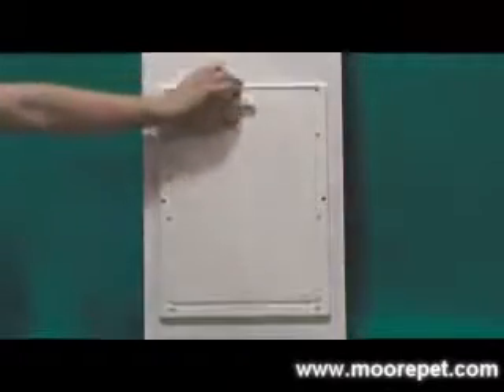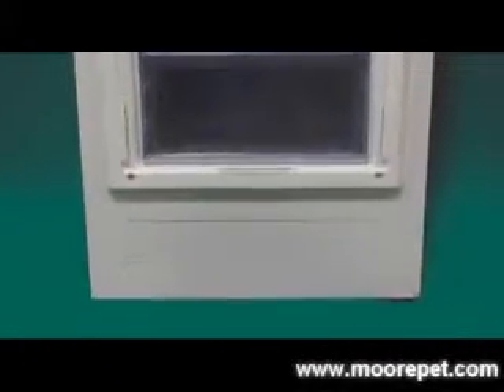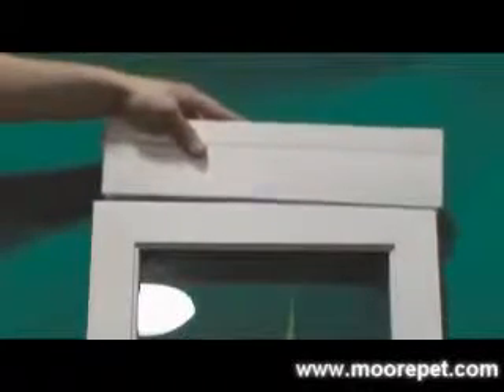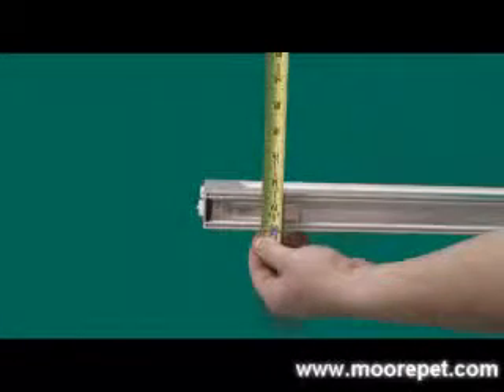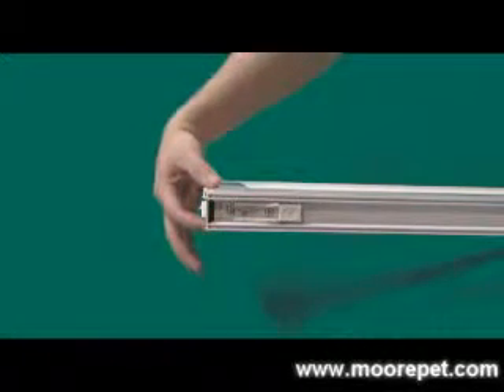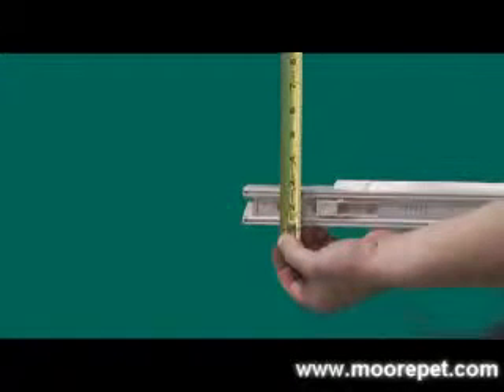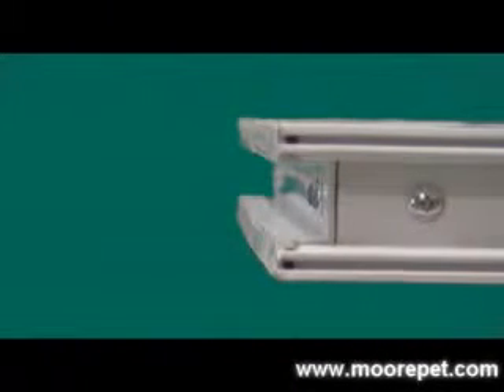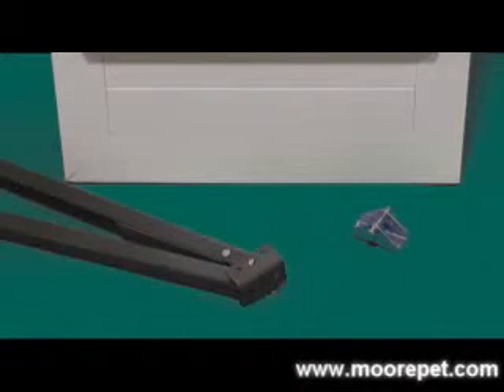Ideal VIP Patio Pet Door Insert - Moore Pet Supplies LLC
The Ideal VIP Patio Pet Door (Vinyl Insulated Panel) is a dual pane glass insert that uses the Ideal UltraFlex Pet door. Available in two pet opening sizes. This patio pet door is permanently installed.

Ideal VIP Vinyl Insulated Panel Patio Pet Door
Dual Pane | Low-E Glass | Insulated Pet Flap | Permanent Install Type
VIP Large Pet OpeningVinyl Insulated patio Pet DoorVIP Medium Pet Opening
Ideal VIP (Vinyl Insulated Panel) is a dual pane glass insert that uses the Ideal UltraFlex Pet door.

Ideal Pet Products has developed the VIP Patio Insert for customers with vinyl sliding doors. This energy efficient vinyl frame is made with particular attention to detail in style and performance. The insert has double paned "Low-E" glass and a newly designed durable, insulated UltraFlex flap. This flap is made of durable GE Lexan segments that allow for any pet to use, while giving you a superior pet opening seal. The durable flap is "chew-proof" and has a reputation of never having to be replaced. A slide in locking panel is also included to secure the pet opening.

[image] Close up views of the VIP pet door

[photo] How to Measure for a patio Pet Door
The overall frame of these units is made with vinyl and is thicker than any other patio pet door on the market...giving you a closer match when your sliding door meets with the unit. Another great improvement is the ability to lock your sliding door directly to the VIP Patio Insert! (Fits most existing locks). All other patio inserts use auxiliary locking systems to secure the sliding door.

These inserts come in variety of height ranges for nearly every size of sliding door. The VIP is designed to be installed "semi-permanently". The latches for fastening the unit into place are hidden from view, so you do not have any visible screws or holes to detract from the aesthetics of your sliding doors.
The VIP is most certainly a higher-end patio insert, requiring slightly more involvement with installing than traditional patio inserts.

Note: Currently there are no alternative or 'Custom Rise' options on the VIP Panels. Ideal Pet Products may offer these in the future.

Sliding Door Dog Door Insert